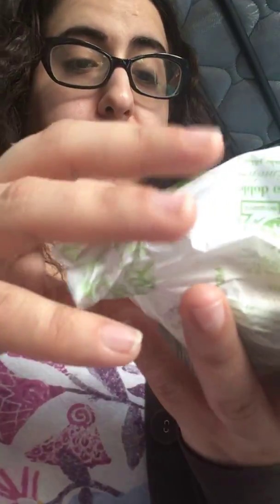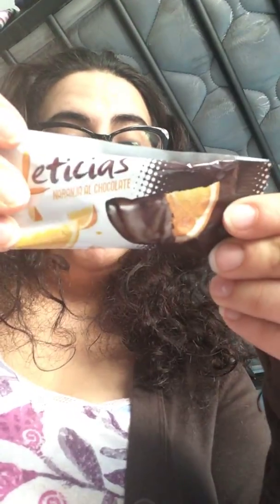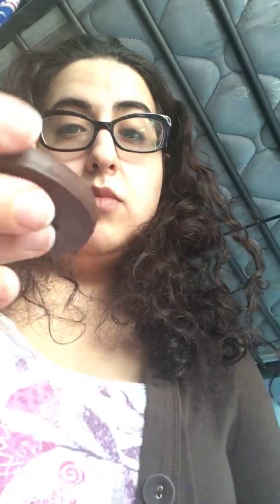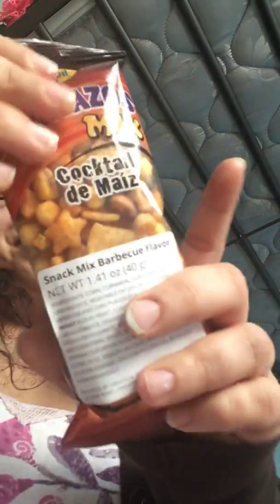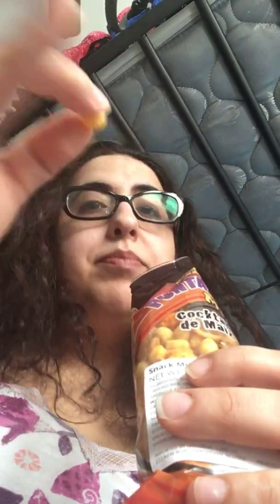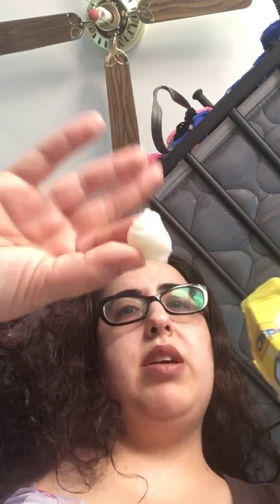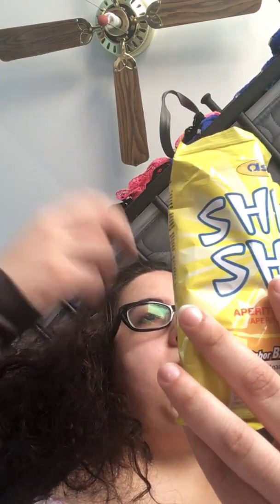Universal Yums, Spain!!! 🇪🇸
This months box is from Spain 🇪🇸! Interesting goodies Universal Yums!